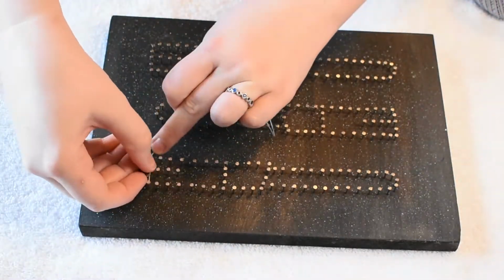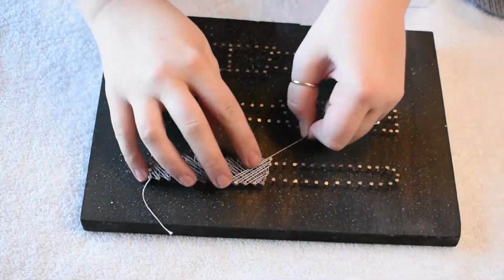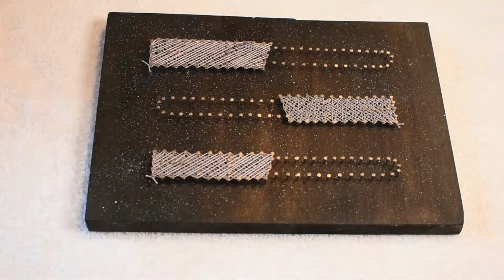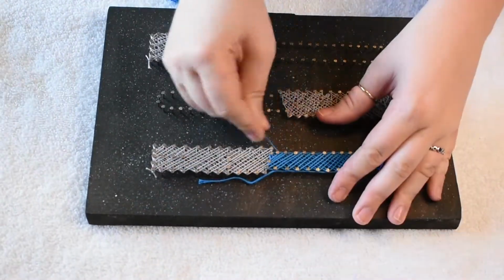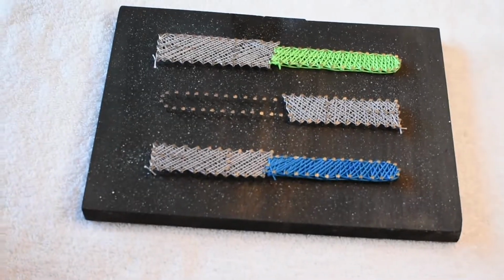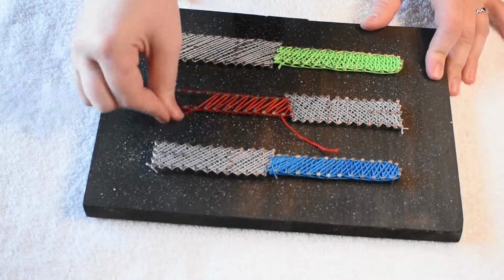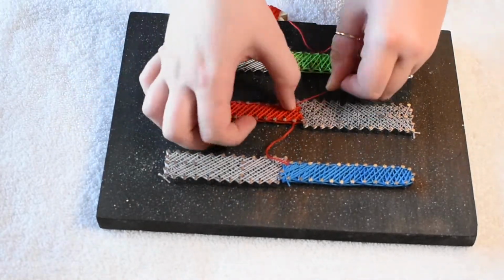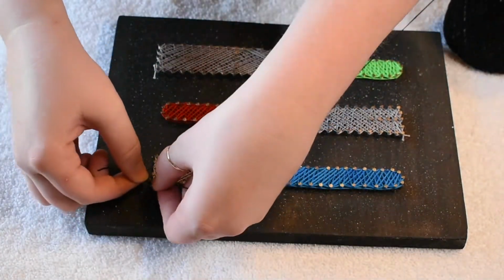Star Wars String Art | Lightsaber String Art | FearLyss Crafts | String Art Tutorial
May the Force be with you in this Lightsaber String Art Tutorial!

New videos on Mondays and Thursdays at 2:00pm CST!

FUN FACT:
May the Fourth be with you is the catchphrase of Star Wars Day on May 4th, the unofficial holiday celebrating the Star Wars franchise. It is a pun on a famous line from Star Wars, May the Force be with you.

MATERIALS USED:
8 in. x 11 in. pine board from the Home Depot
Everbilt Stainless Steel Nails #18 x 3/4 in from the Home Depot
Hammer & Pliers (for holding on to the nails)
A template for your design (I grabbed mine from Google, I am not the original creator of the design)
Master's Touch Acrylic Paint in Permanent Black and Titanium White from Hobby Lobby

TECH USED:
Adobe Spark – opening theme